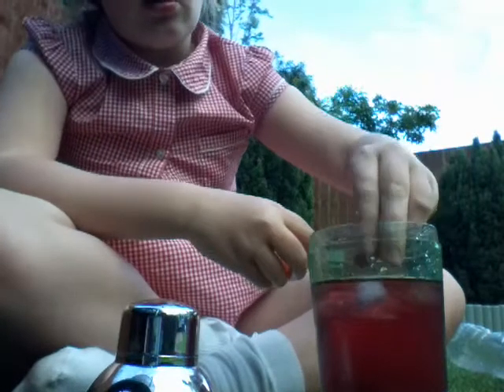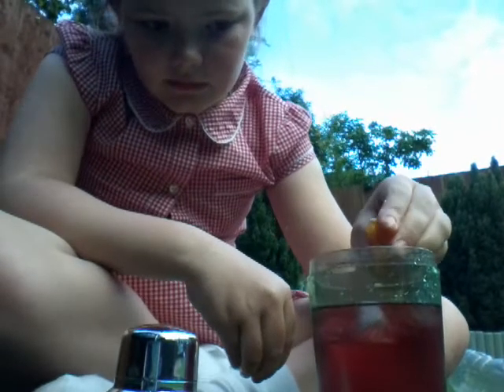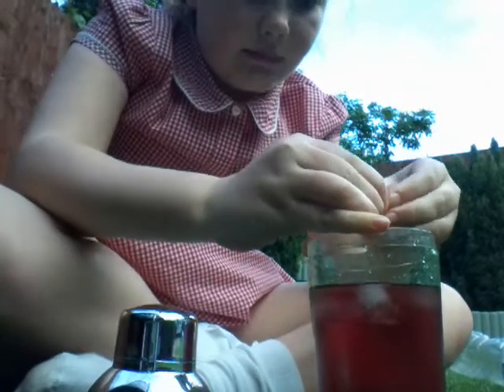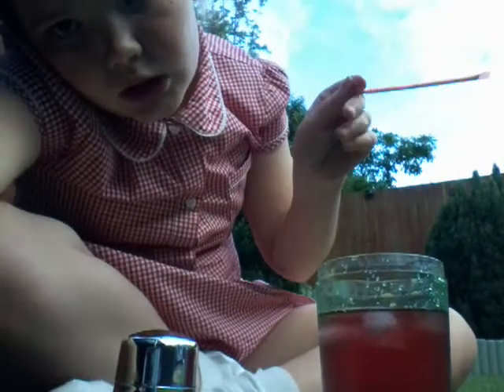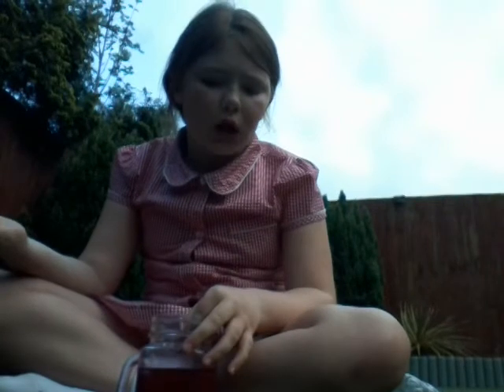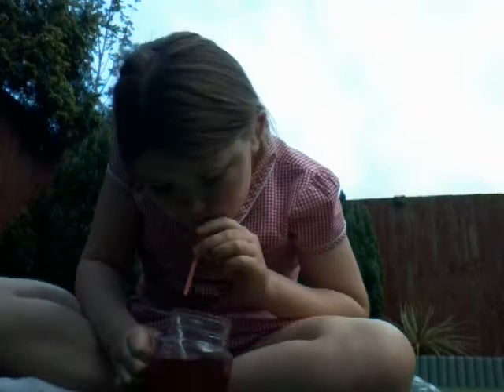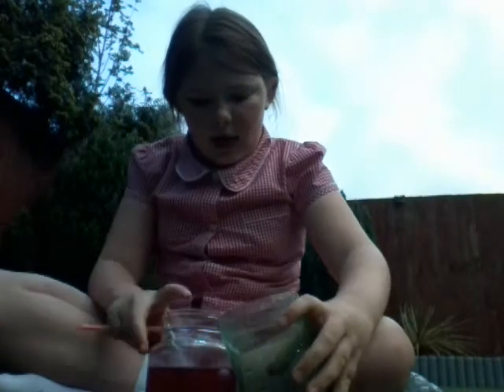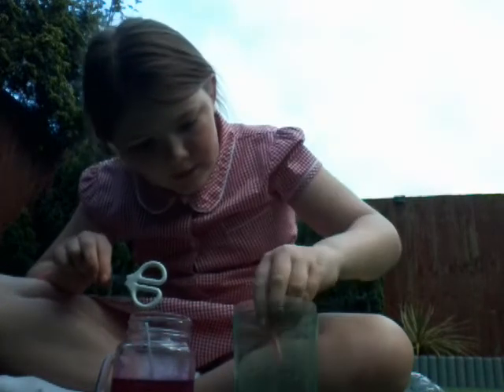Making a cocktail